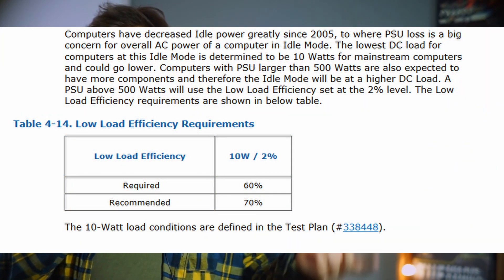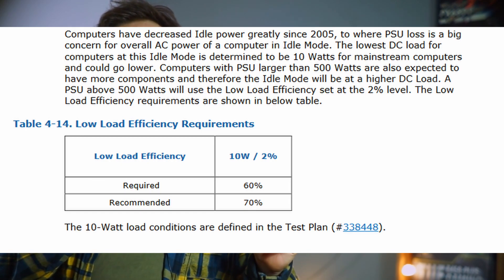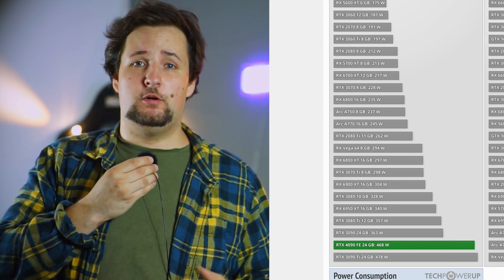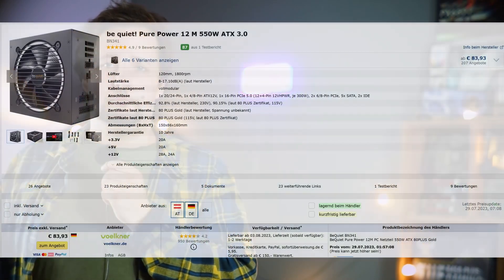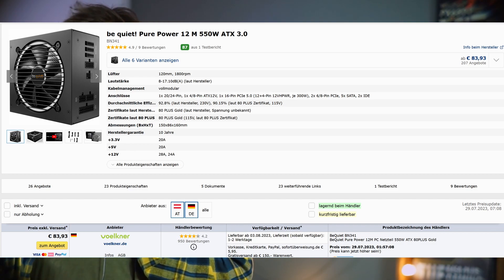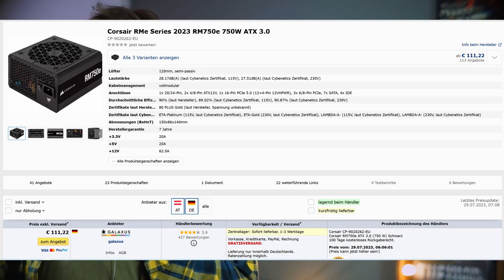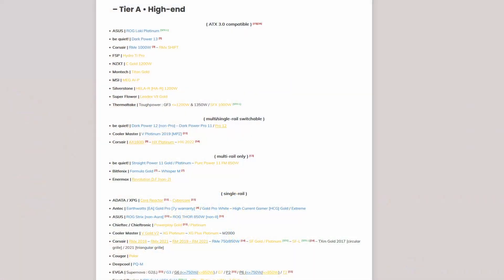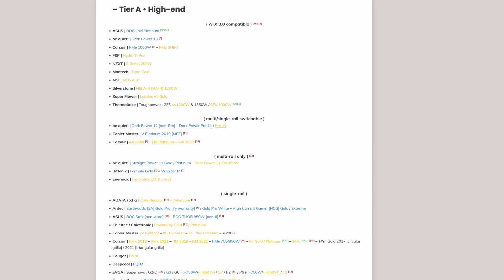New Power Supply for RTX 4000 Graphics cards? | ATX 3.0 Spec | Everything you need to know! AND MORE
The new RTX 4000 and RX 7000 Series Graphics cards require serious Amounts of Power. This is Why intel developed the ATX 3.0 Power supply specification. We tell you, what is new about it, and if you need a new power supply or you can reuse your old one!